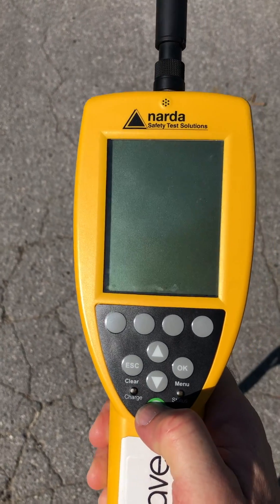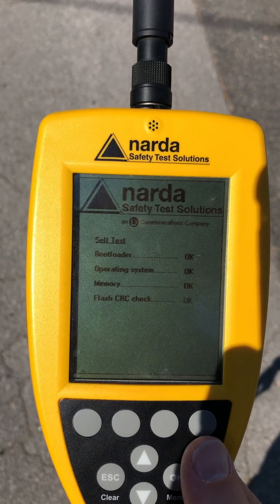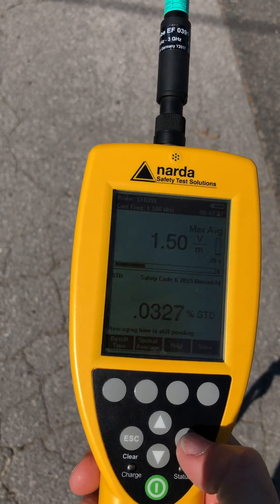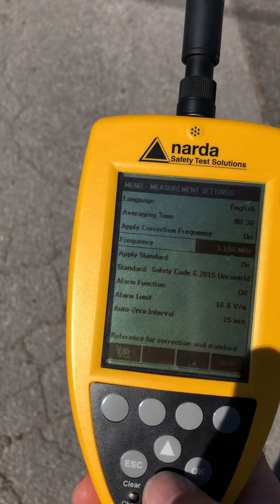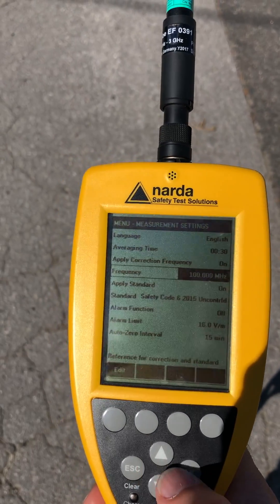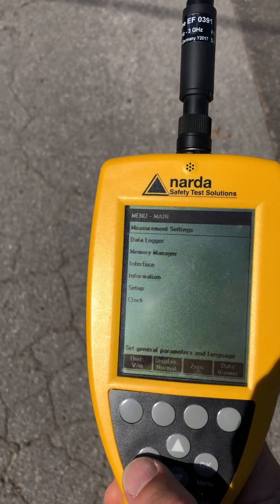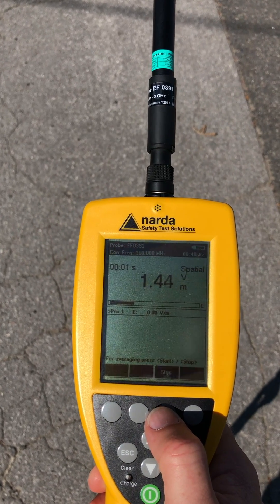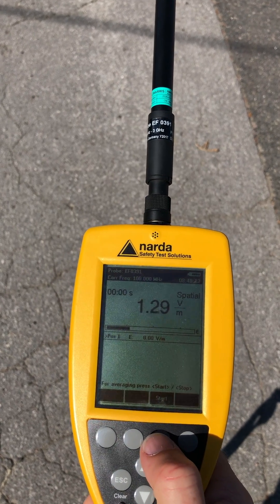Narda NBM-550 Boot Up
Boot up procedure and default setups for broadcasting site measurements.